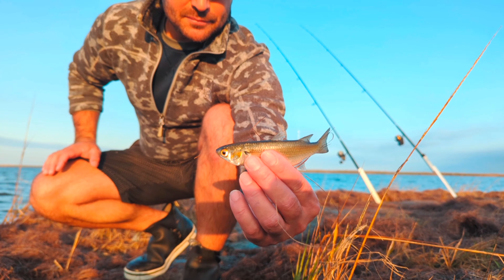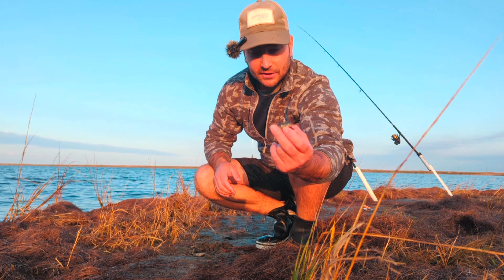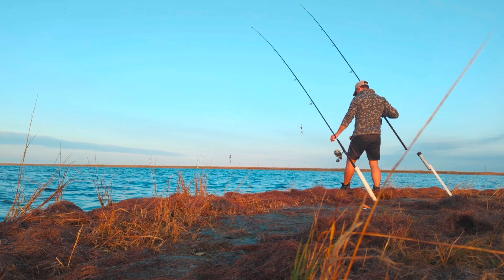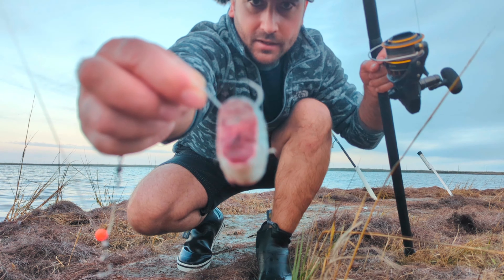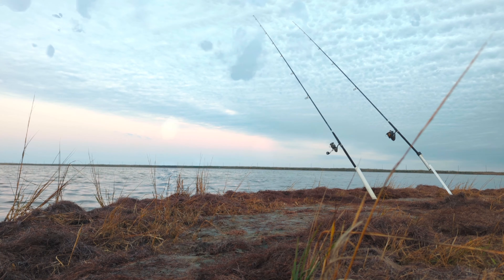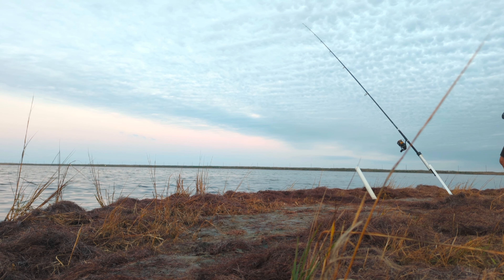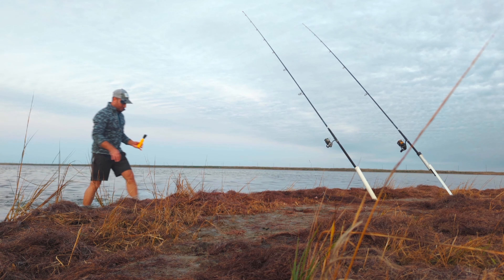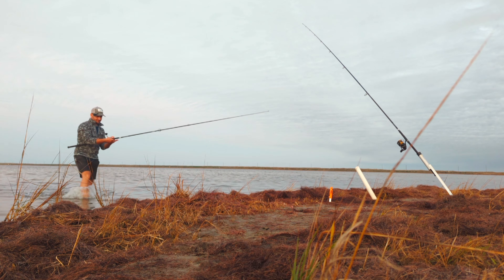Fishing For Fall Season Giants - Buxton Cape Hatteras